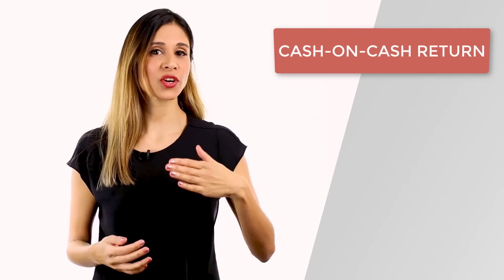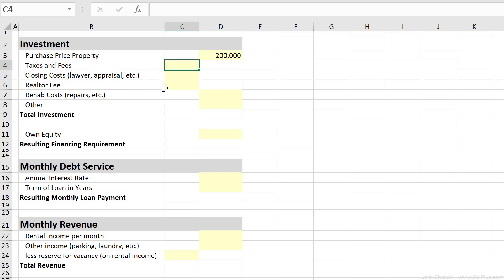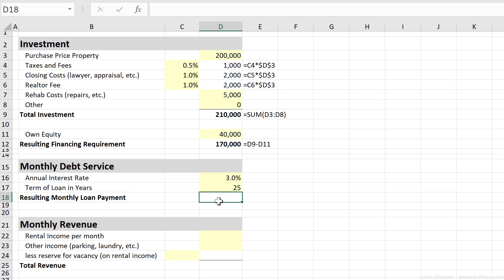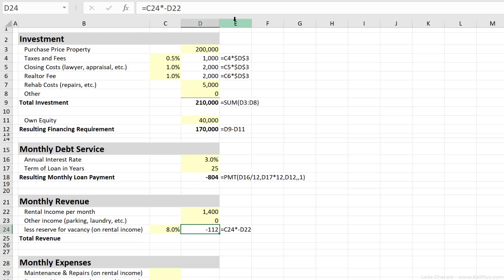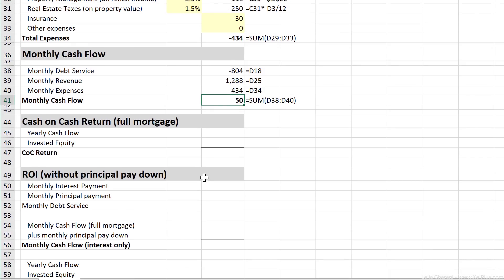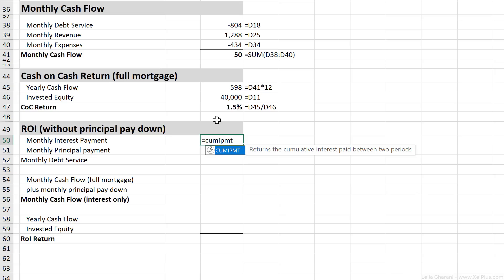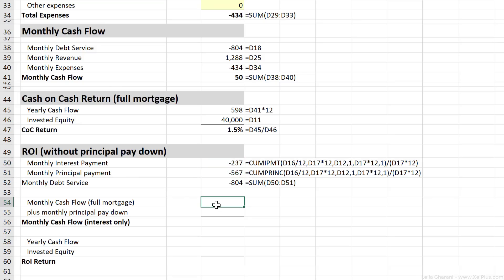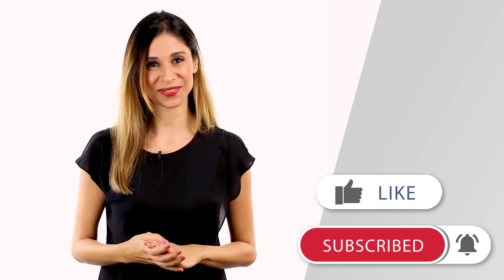Calculating Returns On a Rental Property (ROI with Excel Template)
The first 500 people who click this link will get 2 free months of Skillshare Premium

Dive into real estate investment analysis using Excel! Learn to calculate cash-on-cash return and ROI to evaluate potential property investments effectively.

🔍 What You'll Learn:
▪️ ROI & Cash Flow Calculation: Master the art of determining returns and monthly cash flow using Excel.
▪️ Template for Investment Analysis: Discover how to use a simple Excel template for analyzing various investments.
▪️ Financing & Expenses Consideration: Understand how to factor in financing, rehab costs, and other expenses.

🛠️ Highlights:
▪️ Real-life example: Evaluate a $200K property with a potential $1,400 monthly rent.
▪️ Practical tips for realistic and conservative financial planning.
▪️ Splitting loan payments into interest and principal for accurate ROI.

In a first step we'll calculate the Cash-On-Cash Return. This is the ratio (expressed as a percentage) of annual before-tax Cash Flow divided by the equity or own money invested in the property. This figure is useful when consistent monthly cash flows are the most important consideration for the investment. But because it's based on cash flows it considers the full debt service. So, both the interest and the principal pay down are deducted from the rental revenue. But most investors do not consider the principal payment as an expense. Because by reducing the outstanding principal balance we create equity.

Therefore, we'll also calculate the Return on Investment or RoI of the property. For this we'll exclude the principal pay down from the expenses. To do that we'll use the Excel formulas CUMIPMT and CUMPRINC to split the monthly annuity. The resulting cash flow we divide again by the equity invested in the property.